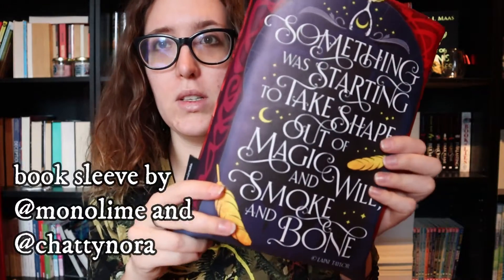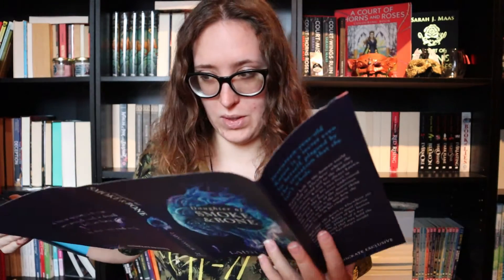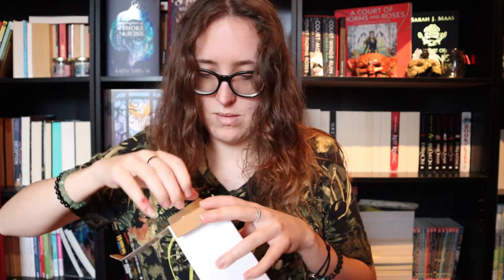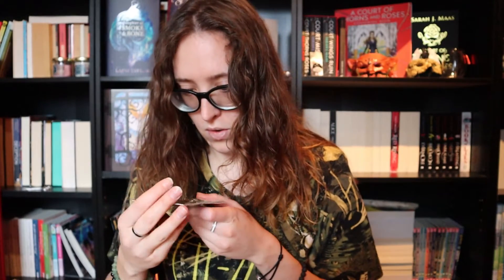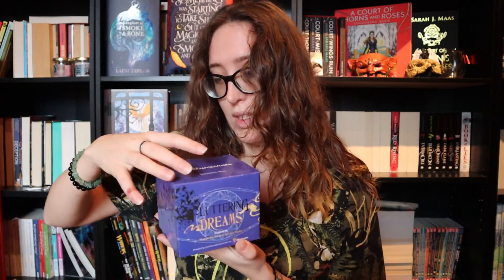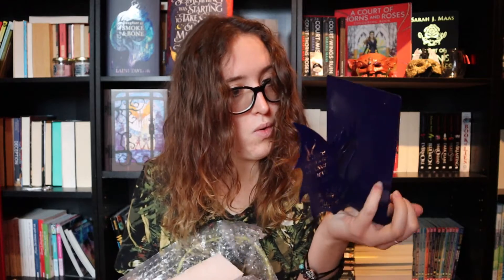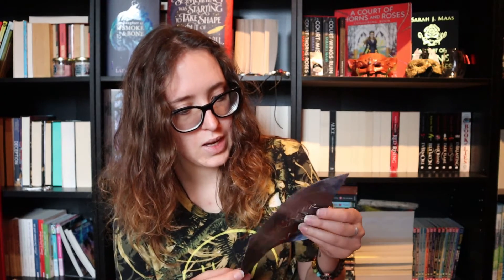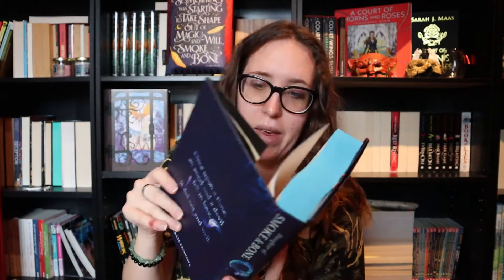Illumicrate Editions: Daughter of Smoke and Bone [CC]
Box Creatives:
Cover: @peterstrain
Dustjacket inside: @jimdibartolo
book ends: @noverantale
soul thurible: @ illumicrate
book sleeve: @ monolime and chattynora
book tin: @rosiethorns88
pin: @stacey.mcevory.caunt
print: @merwildandco
mug: @rosiethorns88